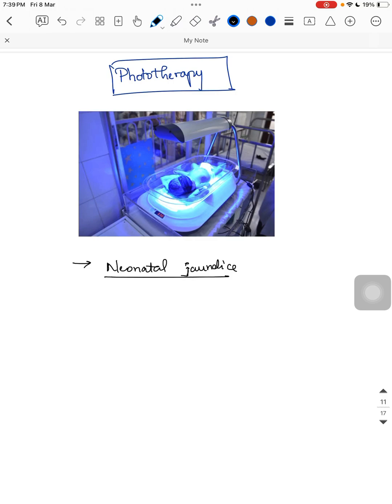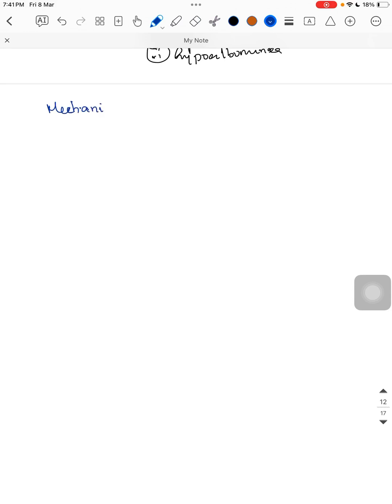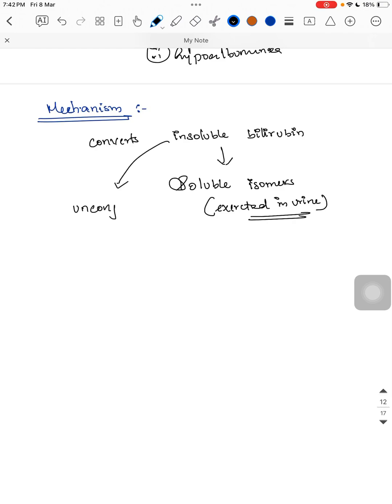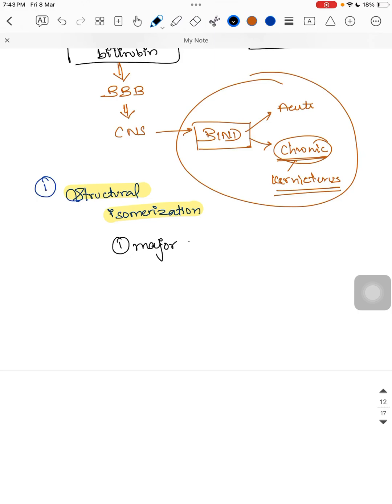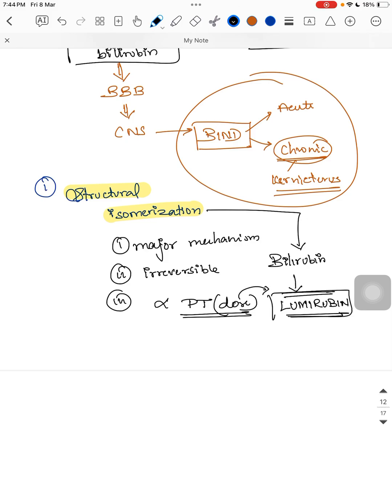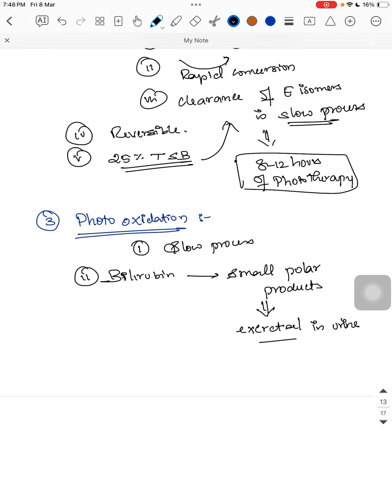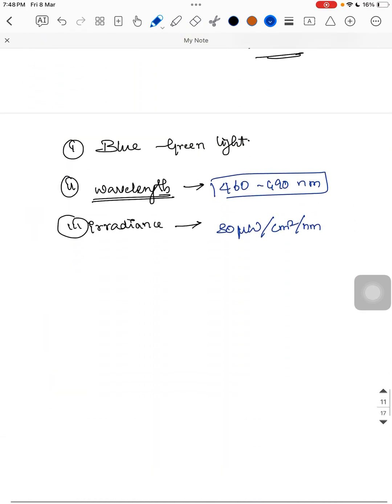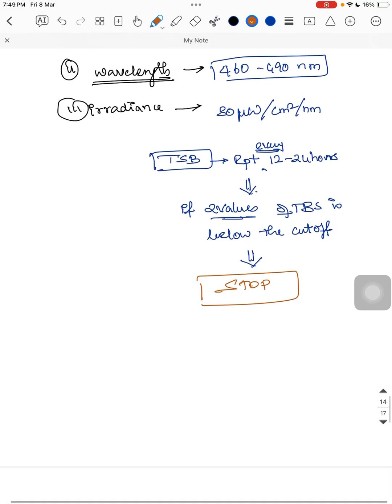Phototherapy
Pediatric university exam question
mbbs & md theory exam